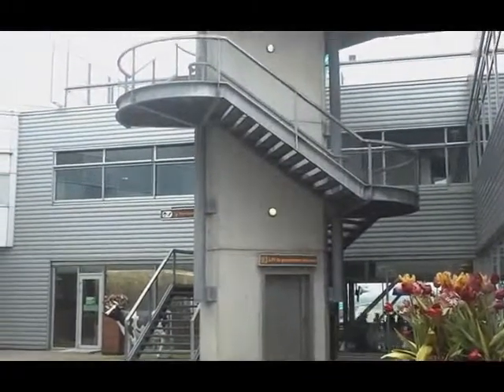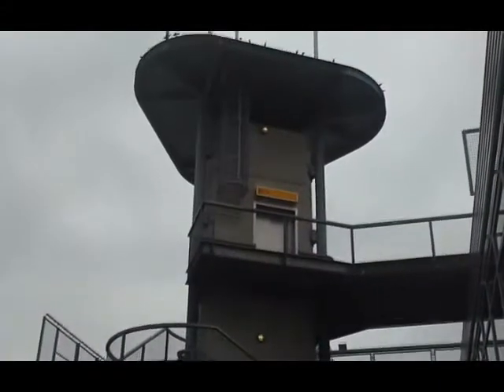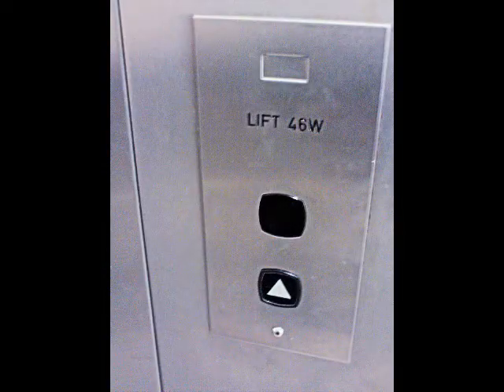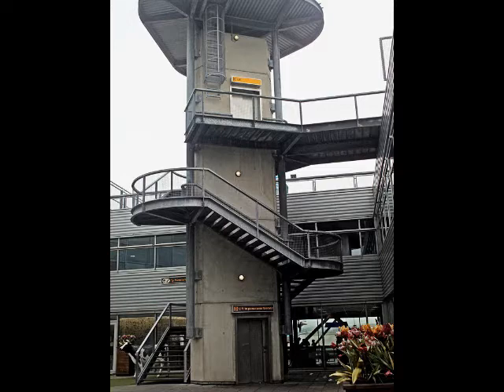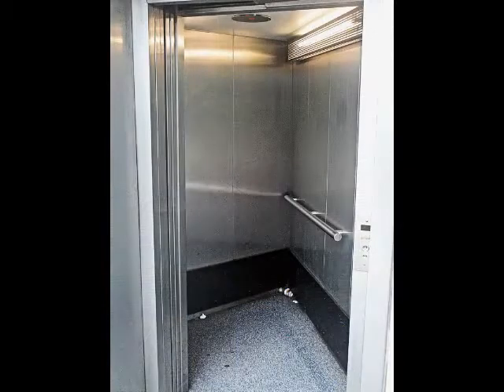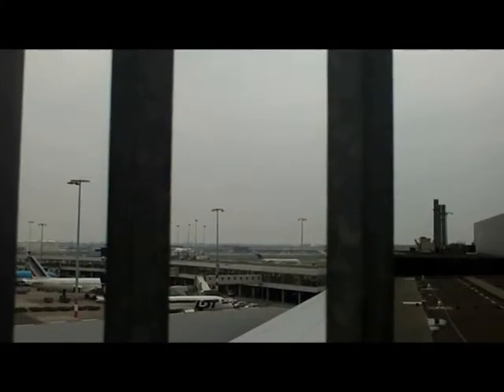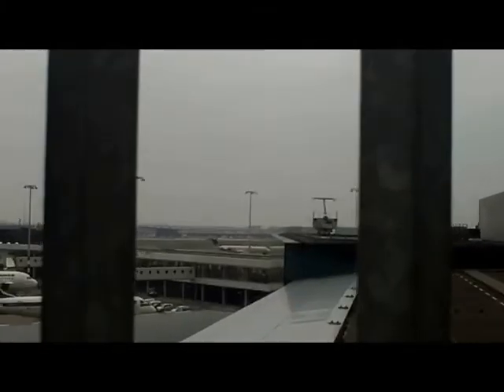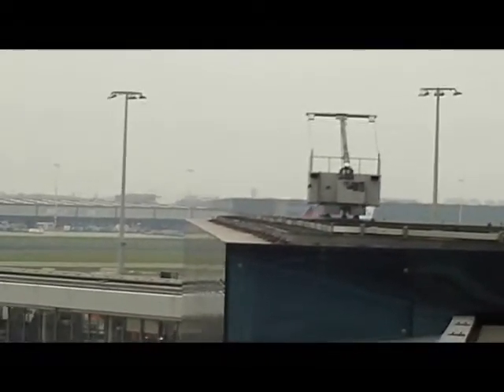Some elevators at the terrace at Amsterdam-Schiphol Airport (AMS), Netherlands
Some nice and one very strange elevator with trapezoid shape at the visitor's terrace. And a short take of a SAS Scandinavian McDonnell Douglas MD-81/82 during taxi. Special guest in it: ATITANIC 1992.

More elevators to the visitor's terrrace, filmed by DutchElevatorChannel

Taken at Amsterdam Schiphol airport